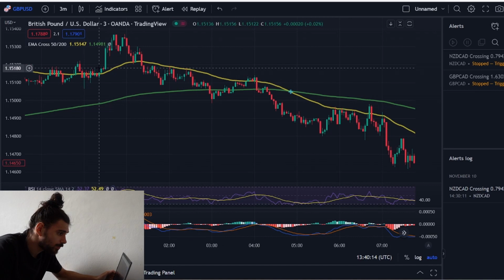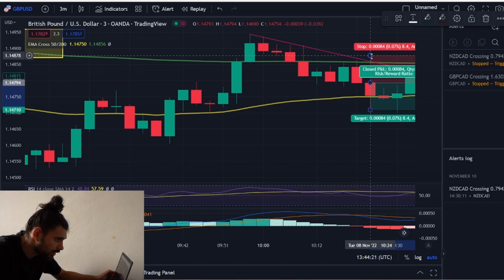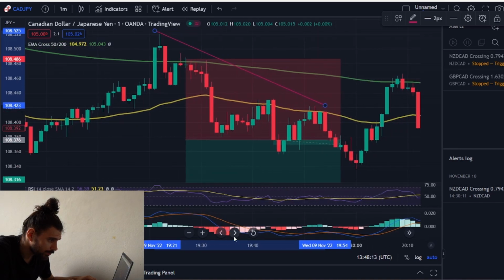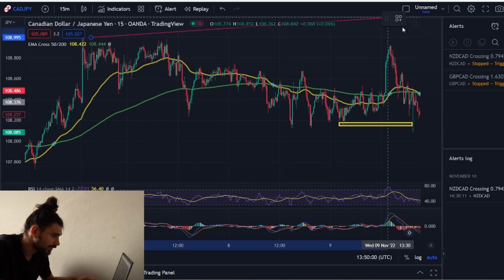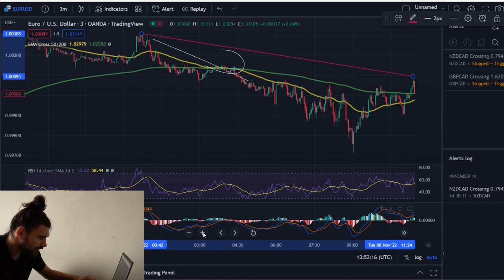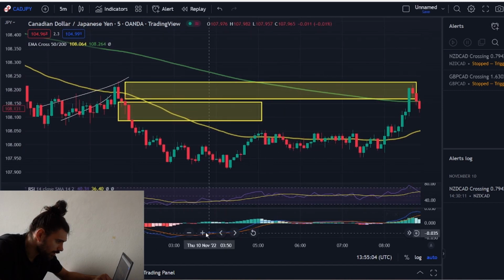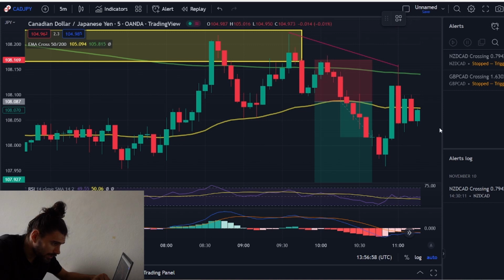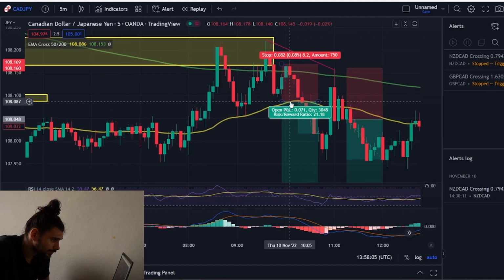$ 1000 Every Day With This New Bearish Scalping Strategy Go With The Trend